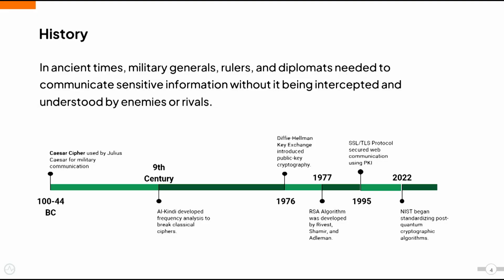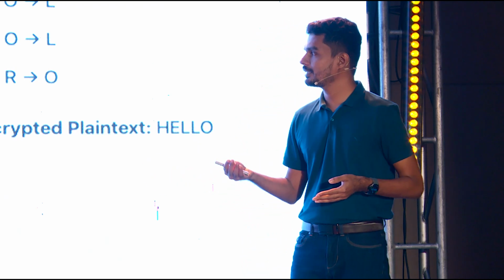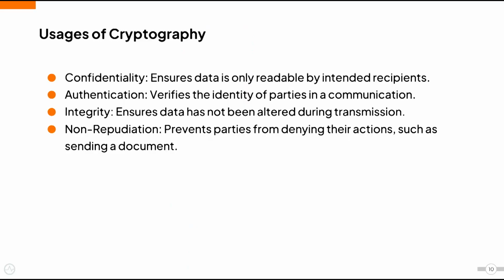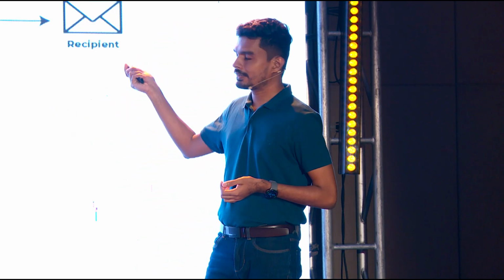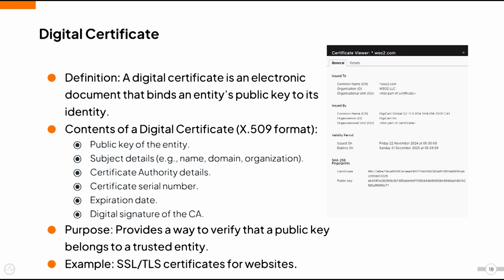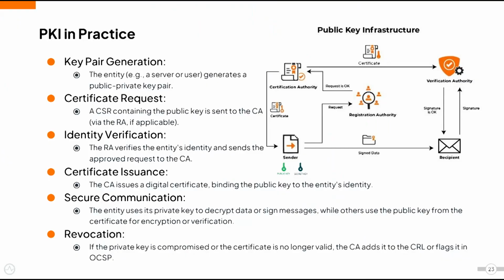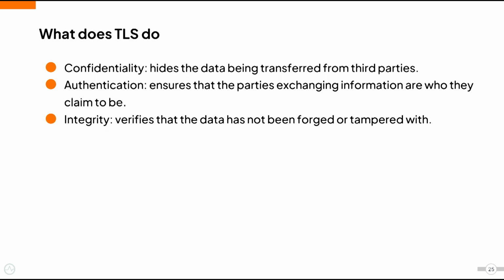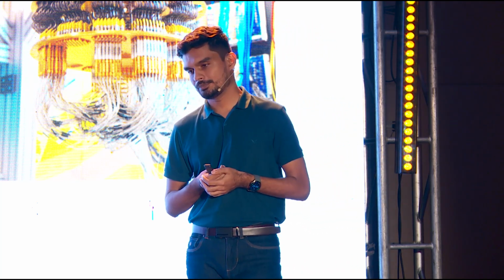Public Key Infrastructure | WSO2 Technology Conference 2025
Maduranga Siriwardena
Senior Technical Lead
WSO2